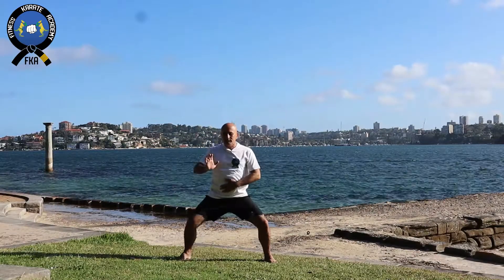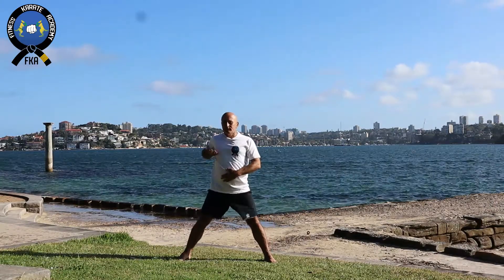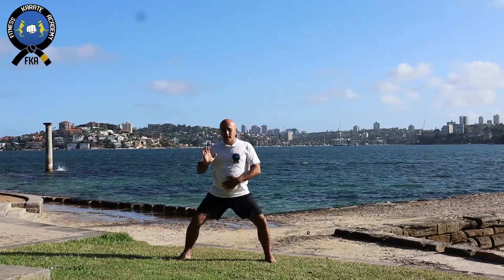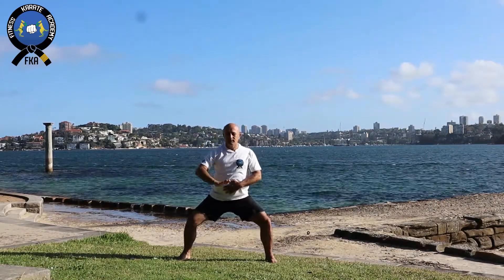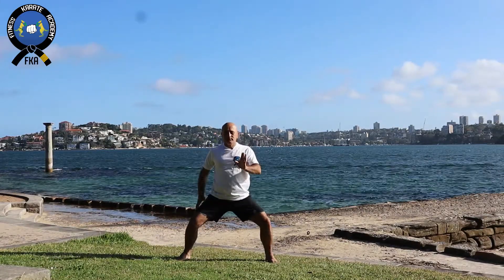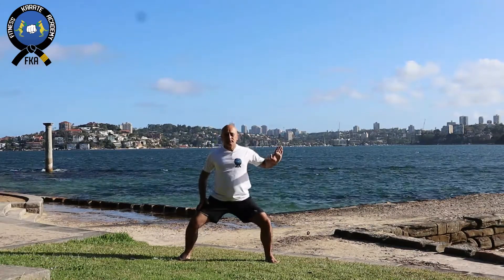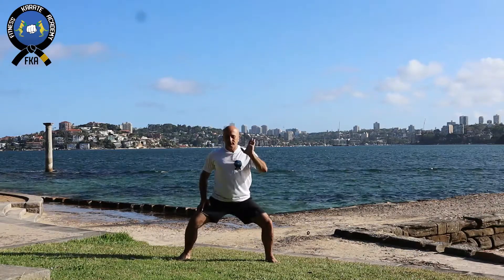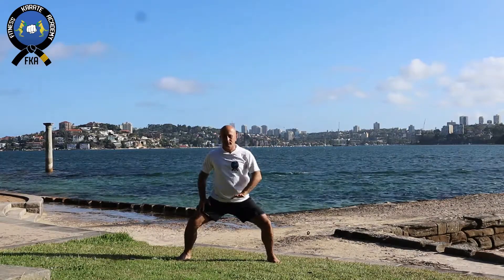Deep breathing Techniques Exercises for beginners 2020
Deep Breathing also Known as diaphragmatic, Belly  and Abdominal Breathing.
 take a long and deep Inhale through the nose and deep and long Exhale through the mouth.(Long , deep inhalation and Exhalation through the nose and mouth).
These breathing techniques and exercises Help you to relax your body and calm your mind and soul, improve your sense of well being, boost your Immune system and strengthen your Lung function against Corona virus and many other internal desists.
these exercises are quiet easy and simple for everyone, any age and gender.
to gain the benefit of these exercises you should practice at least 20 minutes daily or day after day.
Practice in calm, quiet and  peaceful  environment.
the best time to do your exercise is early morning before sunrise if is possible for you but That's ok to practice in any time.

Included in my breathing videos these contents bellow:

Deep breathing benefits.
Breathing exercises for lungs.
Zen breathing techniques.
Meditation breathing exercises.
Breathing exercises for covid 19.
Breathing exercises for stress.
Breathing exercises for sleep.
Breathing exercises for asthma.
Belly breathing exercise  for seniors.
Belly breathing yoga.
deep belly breathing with abdominal contraction.
Abdominal  breathing  causes.
Diaphragmatic breathing techniques.
Diaphragmatic  breathing medication.

Welcome to Fitness Karate Academy Channel.

My name is James Golestani, a fitness and self deference instructor and karate Master, Black belt (6 Dan) from Sydney Australia with over 35 years experience in teaching fitness, karate and self defense, world karate federation judge, Asian and Oceania Karate Referee.

MY GOAL:
  This channel will teach you in easy to understand steps how to achieve a fitter and healthier lifestyle.
You will gain knowledge around breathing techniques and exercises to boost your immune system and strengthen your lung function, warm up, stretches, joints and muscles pain relief, self defense, split, zen and meditation, weight loss workout, diet and nutrition and everything there is to know about karate from the basics of a white belt through to achieving your black belt.
Through these instructional videos you will learn about patience, discipline and mindfulness. All the skills needed for a happy and fulfilling life.

DO KARATE AND FITNESS WITH ME.

It's my pleasure to share my  experience with you in this instructional platform.

 I provide you in my channel these topics:
1- karate and self defence
2- stretches
3- joints warm up
4-joints and Muscles pain relief
5- split
6-  breathing techniques and exercises
And much more in fitness and martial arts field.

If you are interested in these kind of contents, please

If you need any instructional video in these kind of subjects please let me know and write to me in your comment.
I will be more than happy to make a video for you.

If you like to watch and practice
more  breathing exercise click the links bellow: